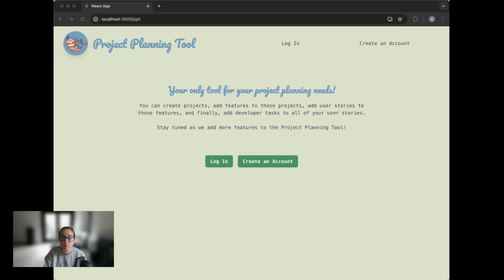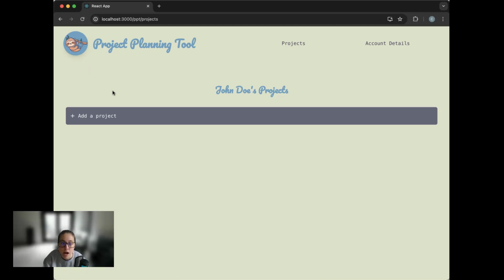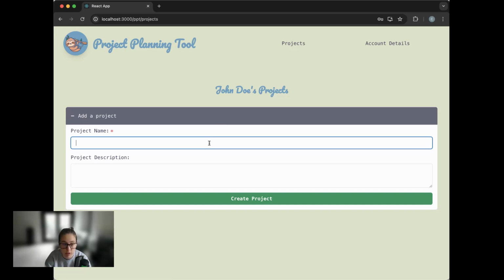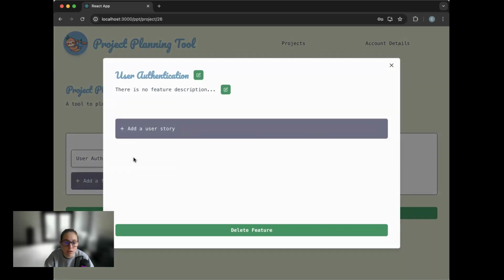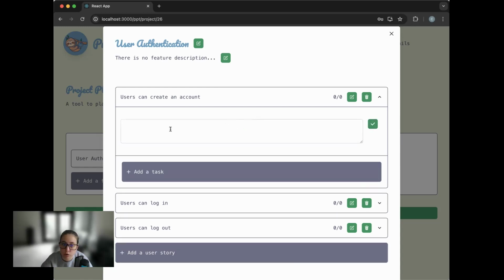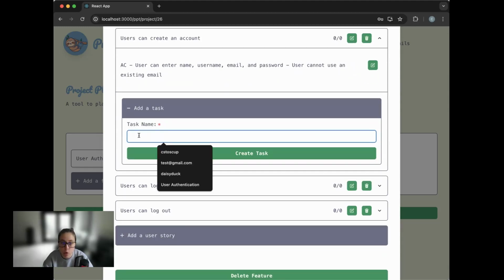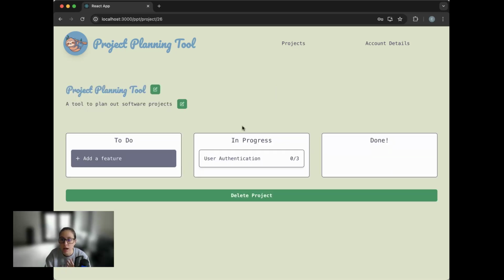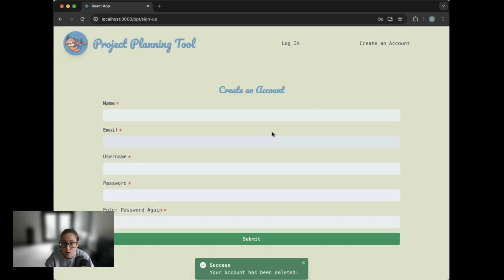Fullstack Portfolio Project: Project Introduction and Demo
When I was learning to code, I spent a maximum of a week or two working on a single project. I made all the quick portfolio projects: weather app, movie list, online clothing store, etc.

When I started my software engineering position, however, I realized how much my projects were lacking when it comes to: error handling, testing, security, project management, documentation, etc.

So, I created this Project Planning Tool that requires ALL the things you'd need to know to bring value as a junior fullstack developer.

If you're struggling to prove to employers that you have the skills necessary to be an entry-level fullstack developer, build this project!

If you get stuck along the way, I recorded myself coding it (~45 hours) and turned the videos into an easy-to-follow workshop.

Want to get some support as you build?! Post on LinkedIn about your progress and tag me!